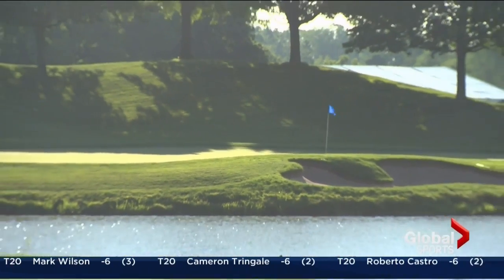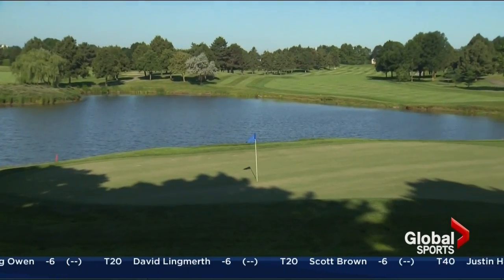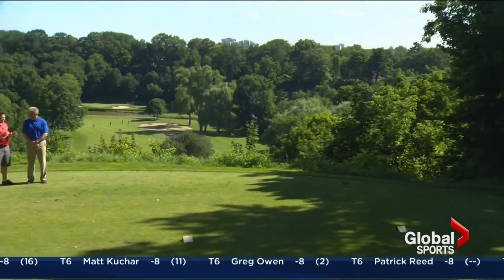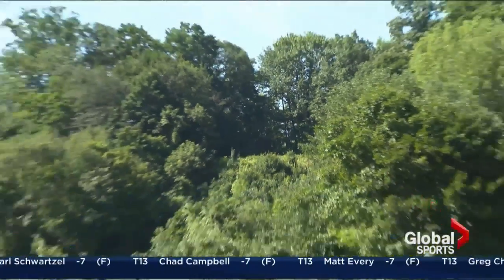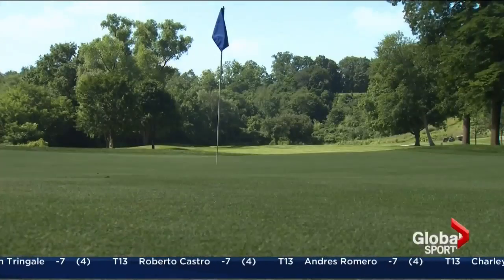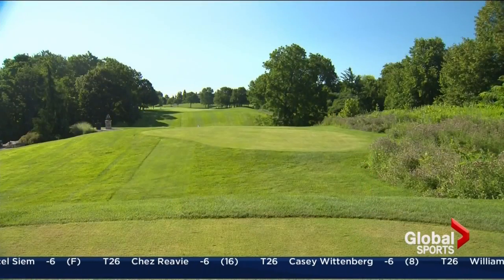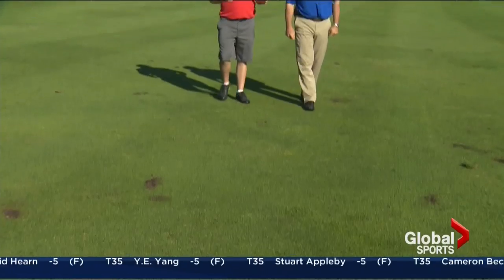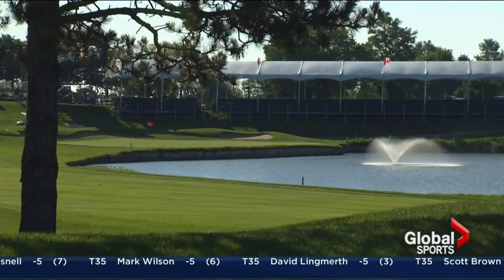Tour of Glen Abbey golf course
Global's Rob Leth takes a tour of the iconic Glen Abbey golf course ahead of the RBC Canadian Open.